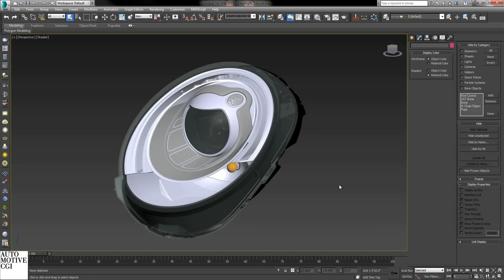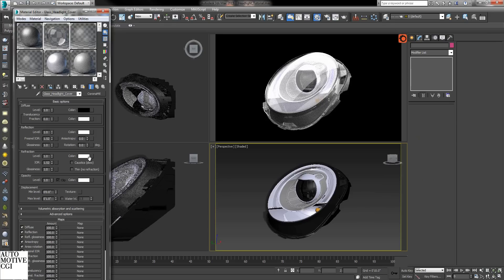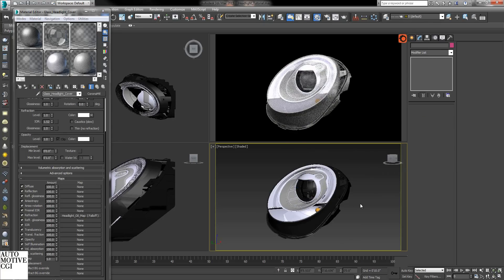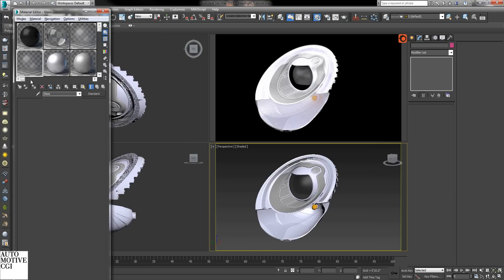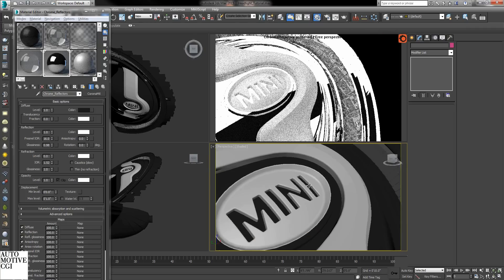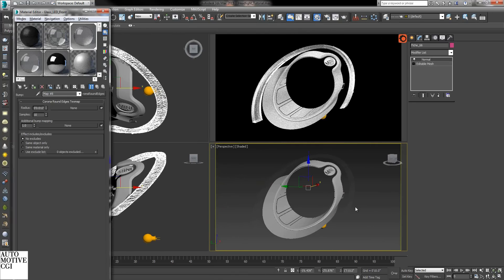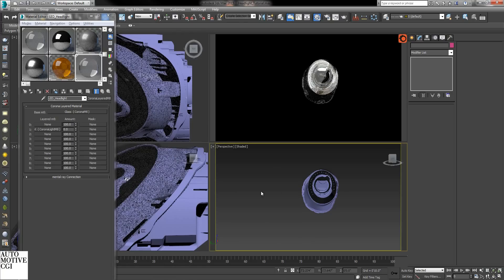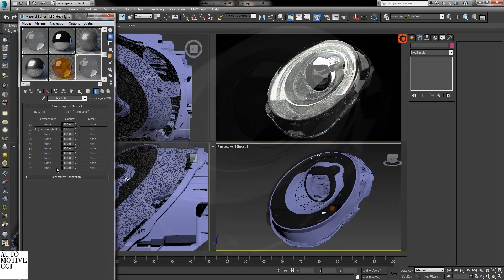Automotive CGI - Corona Renderer Headlight Material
A quick video tutorial showing how to create several materials for headlights in Corona Renderer.